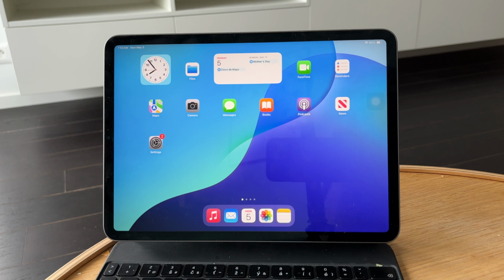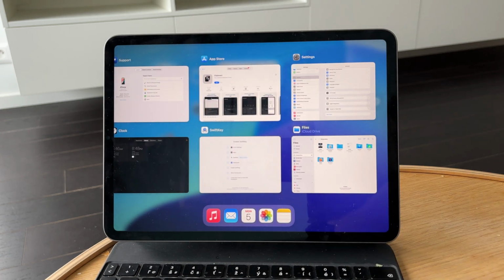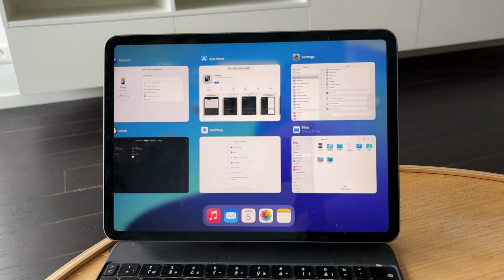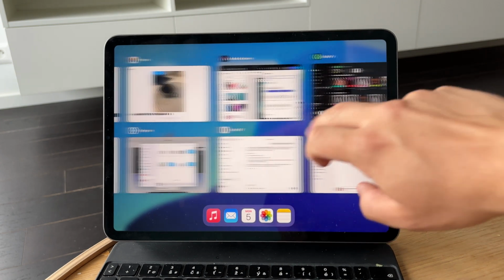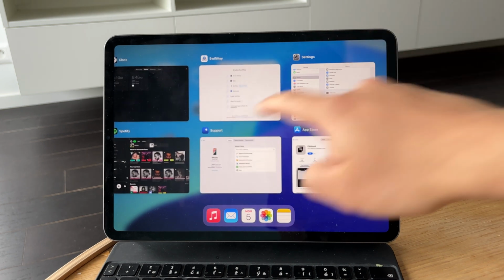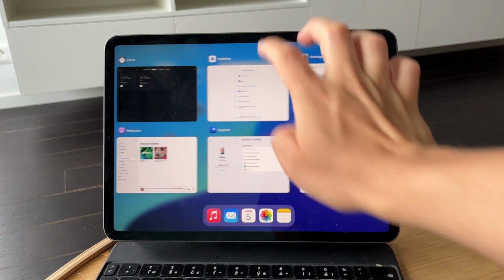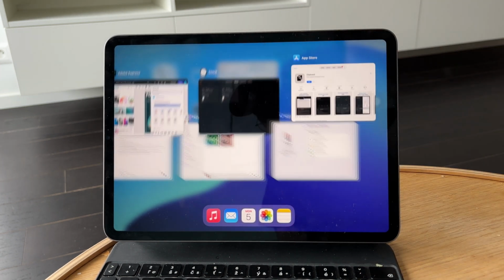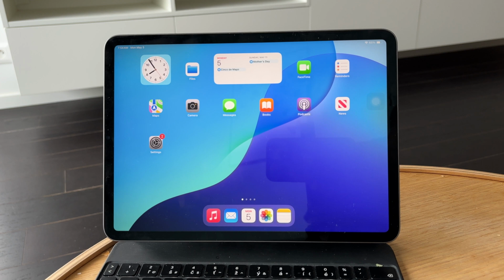How to Close Apps on iPad 10th Generation (tutorial)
Want to close apps on your iPad 10th generation but not sure how? In this quick tutorial, I’ll show you the simple swipe gesture to view and close open apps for better performance!